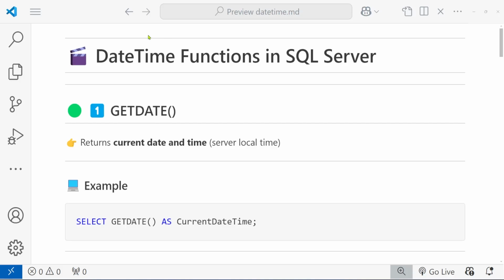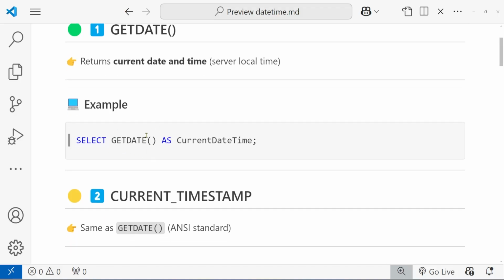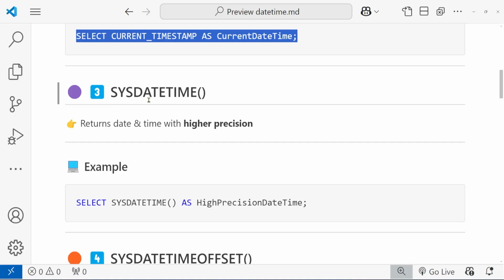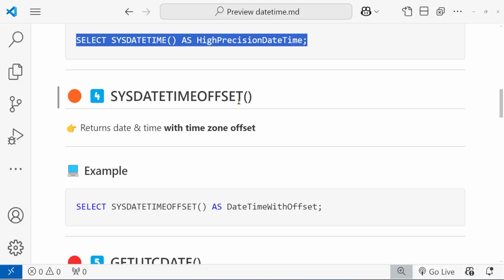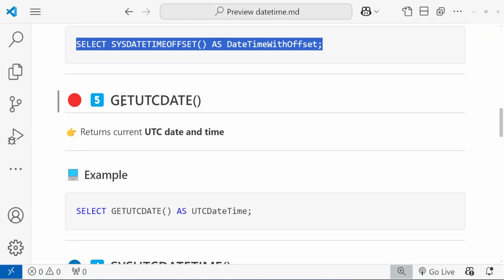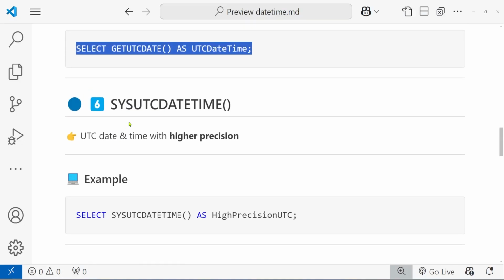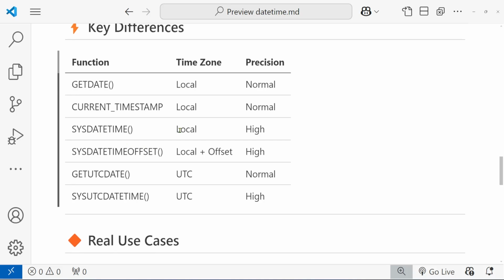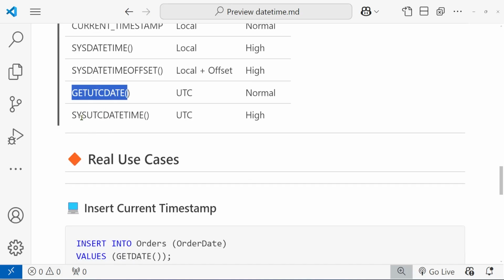47 Every DateTime Functions Explained in SQL Server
Learn Date and Time Functions in SQL Server with practical examples in this complete beginner-friendly tutorial. In this video, you’ll understand how DateTime functions work in SQL Server and how to use them in real-world database queries and applications.

This tutorial covers commonly used SQL Server DateTime functions such as GETDATE, SYSDATETIME, DATEADD, DATEDIFF, DATEPART, DATENAME, ISDATE, DAY, MONTH, YEAR, EOMONTH, CURRENT_TIMESTAMP, and many more.

Perfect for SQL Server beginners, database developers, .NET developers, students preparing for SQL interviews, and anyone learning T-SQL.

Technologies used:

SQL Server

T-SQL (Transact-SQL)